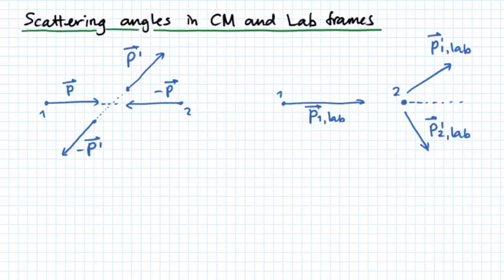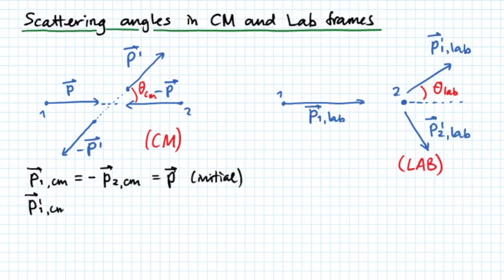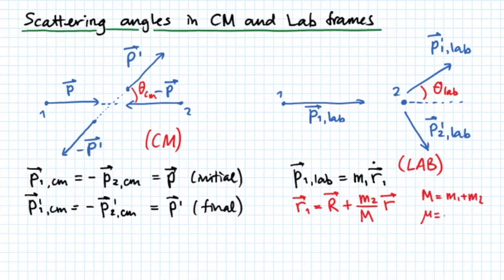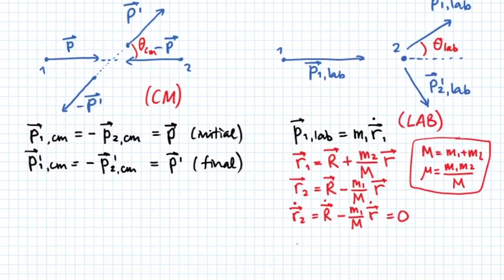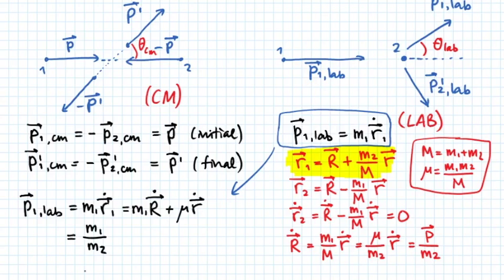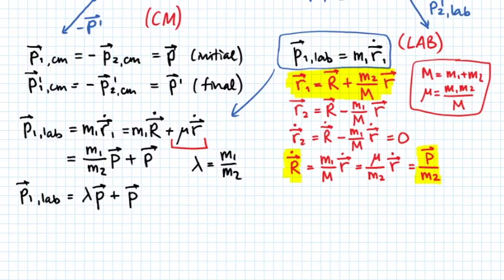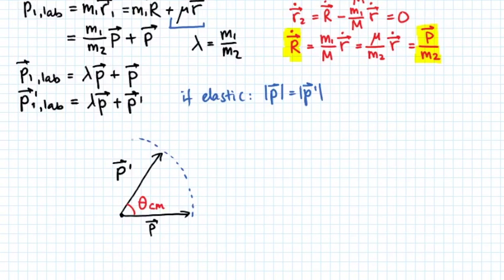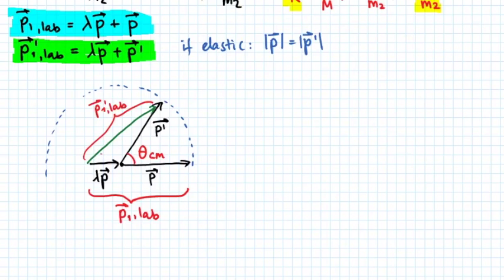Scattering Angle in Different Reference Frames